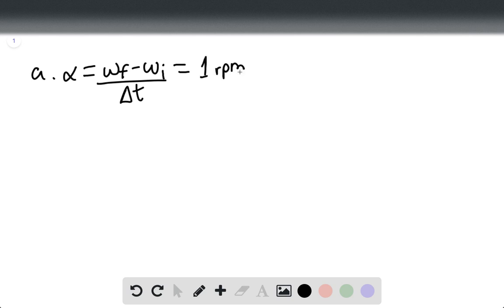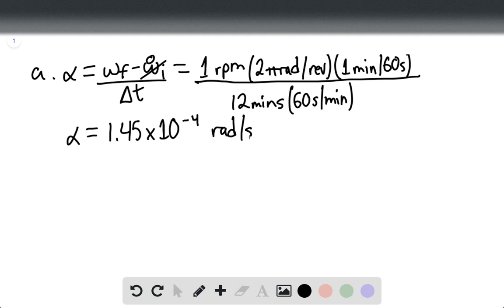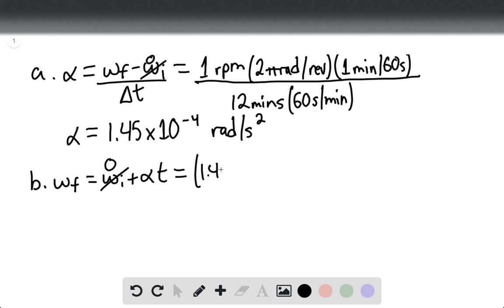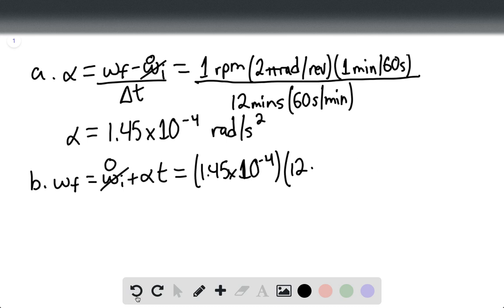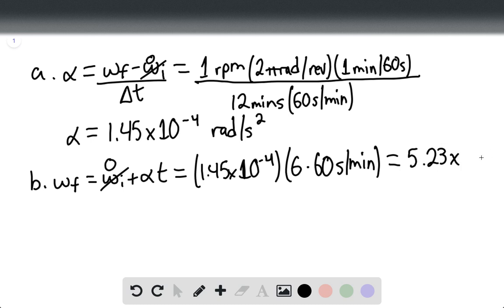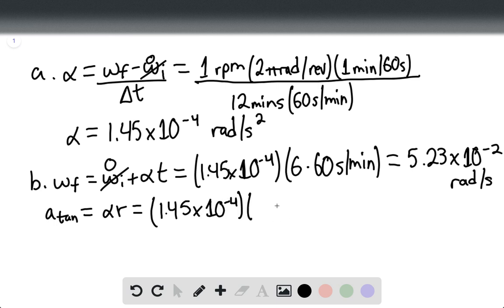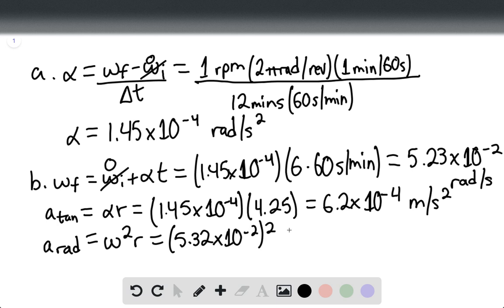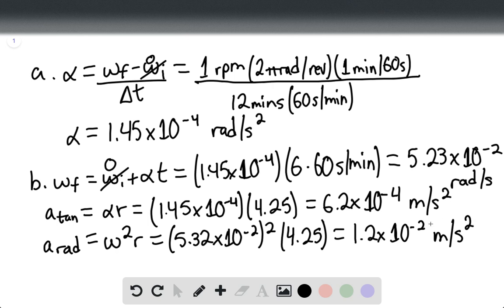In traveling to the Moon, astronauts aboard the spacecraft put the spacecraft into a slow rotation t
In traveling to the Moon, astronauts aboard the spacecraft put the spacecraft into a slow rotation to distribute the Sun's energy evenly (so one side would not become too hot). At the start of their trip, they accelerated from no rotation to 1.0 revolution every minute during a 12-min time interval. Think of the spacecraft as a cylinder with a diameter of 8.5 m rotating about its cylindrical axis. Determine the angular acceleration, and the radial and tangential components of the linear acceleration of a point on the skin of the ship 6.0 min after it started this acceleration.

📕 Economics Q&A
📕 Chemistry Q&A
📕 Math Q&A
📕 Statistics Q&A
📕 Computerscience Q&A
📕 Accounting Q&A
📕 Biology Q&A
📕 Physics Q&A